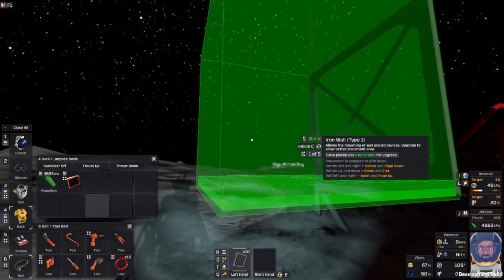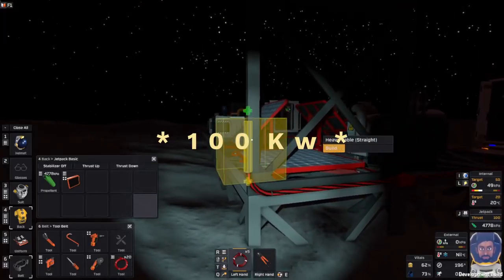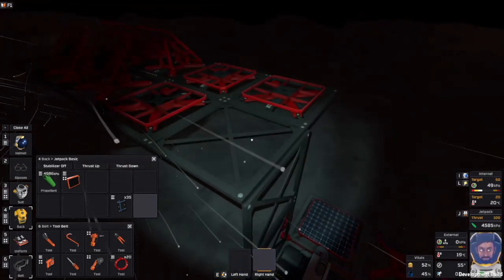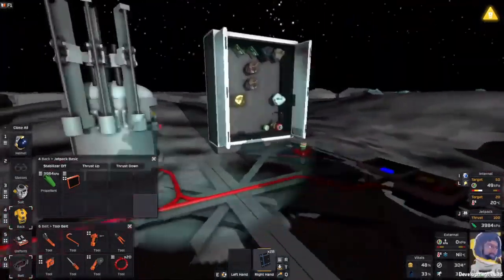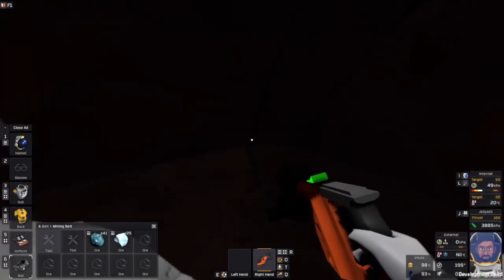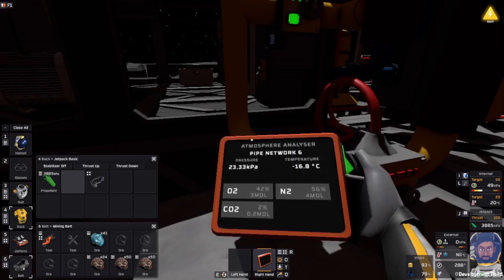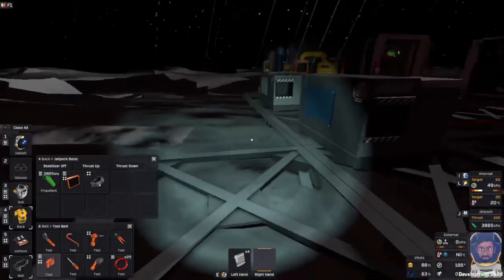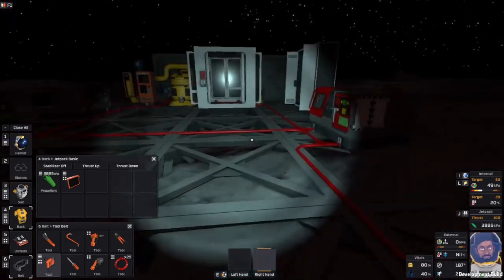From The Beginning - 05 More Power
It's time to create the beginnings of a solar farm, and start building our first pressure furnace to replace the arc furnace.